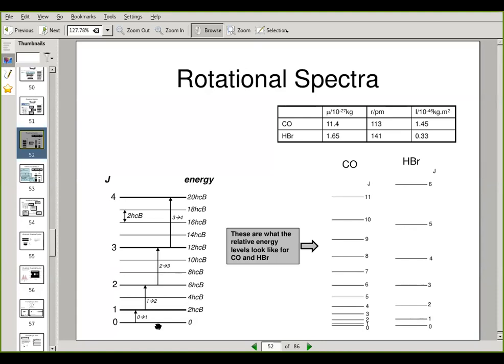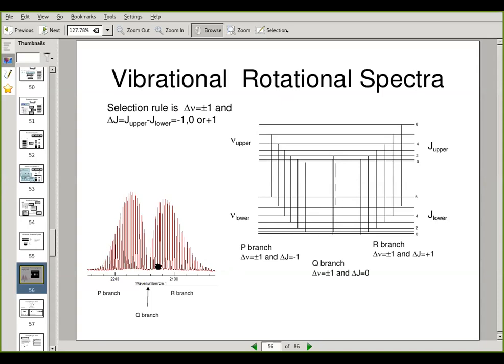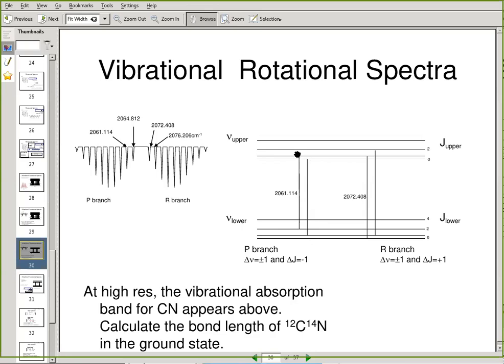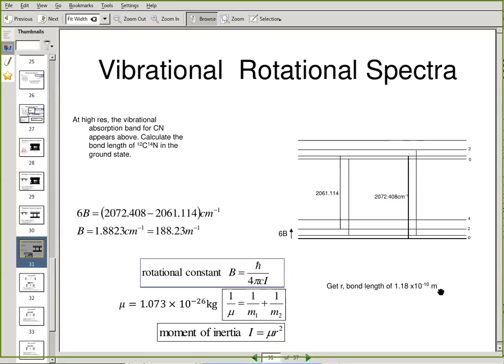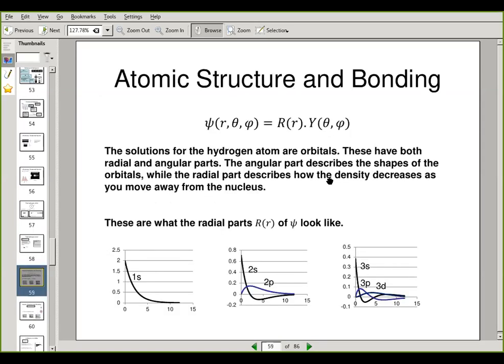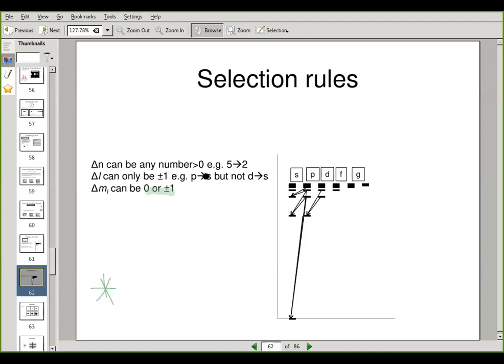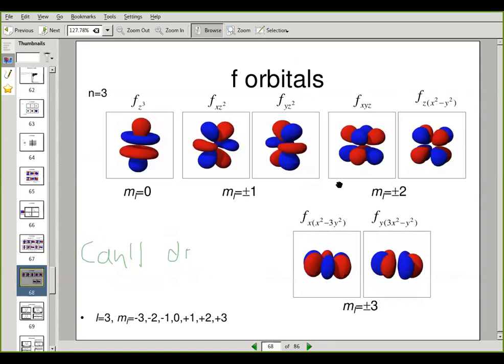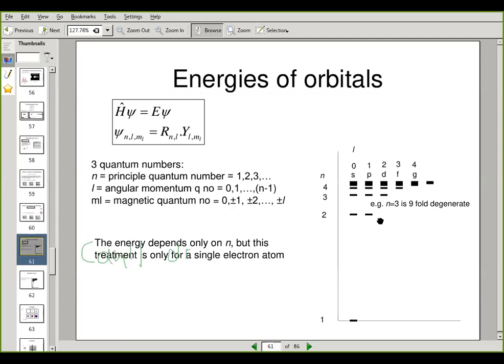2020 05 20 Zoom Lecture